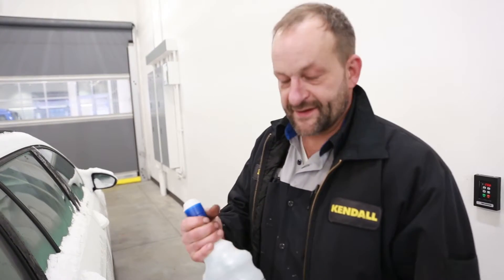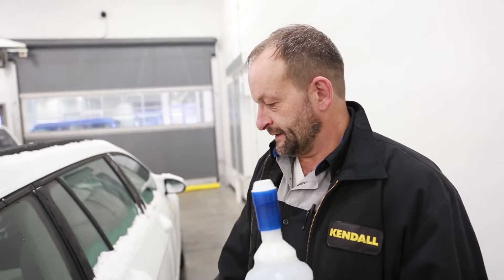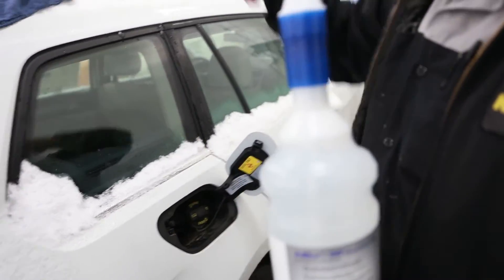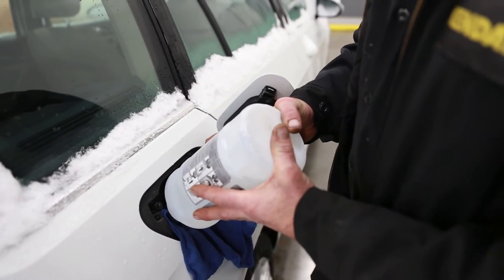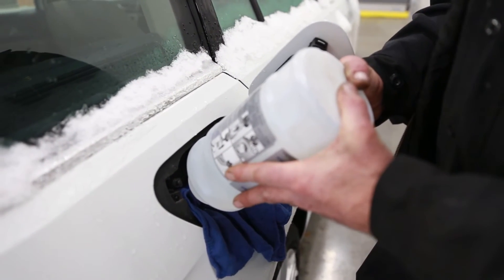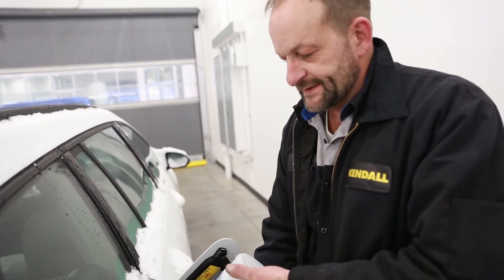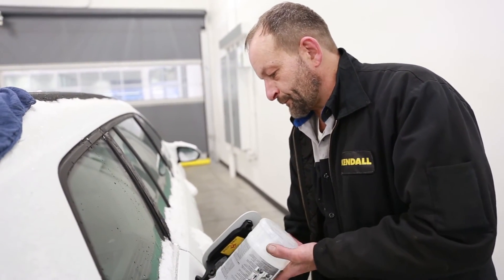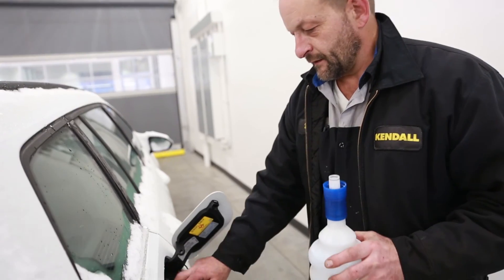How-To: Adding DEF (AdBlue) Fluid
Brian, a technician here at Kendall Volkswagen of Bend, shows us how to fill our DEF (AdBlue) fluid.